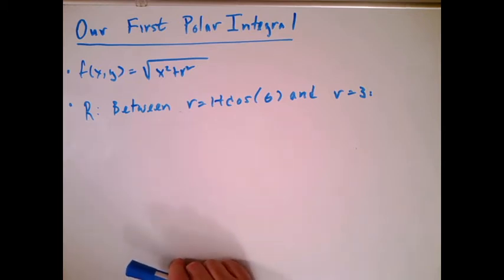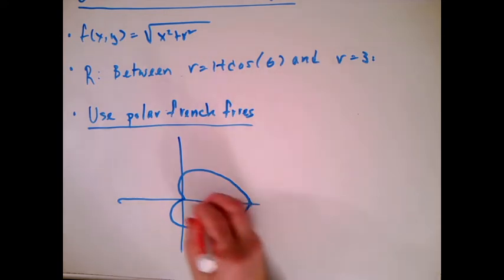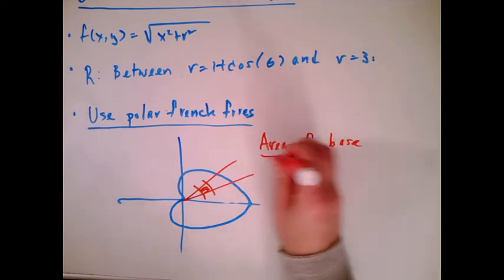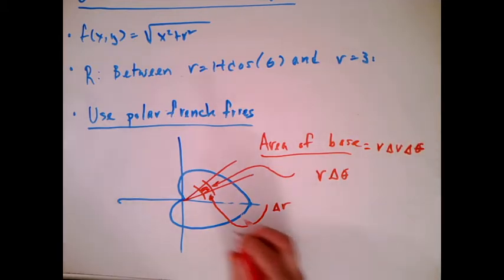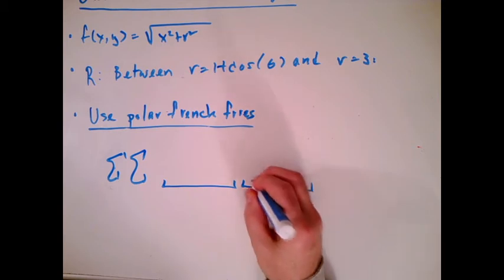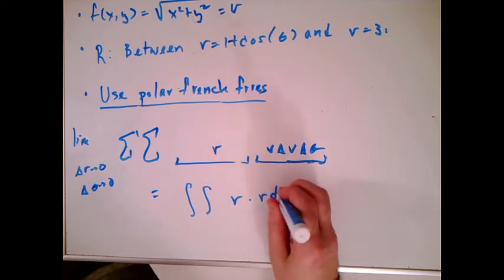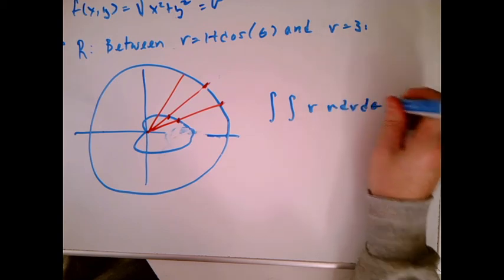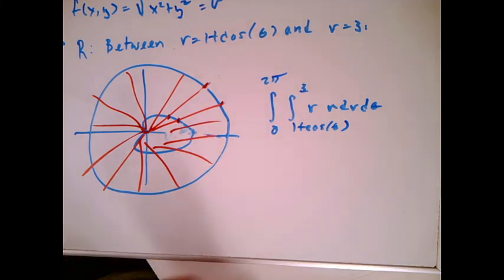SetUpOurFirstPolarIntegral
Our first polar integral (between cardioid and circle)